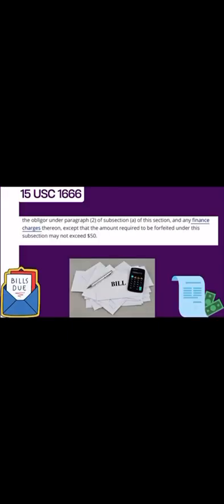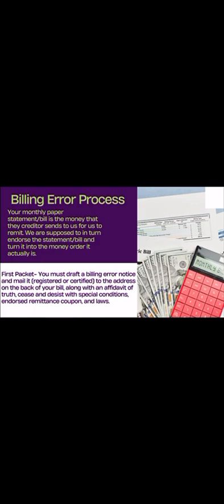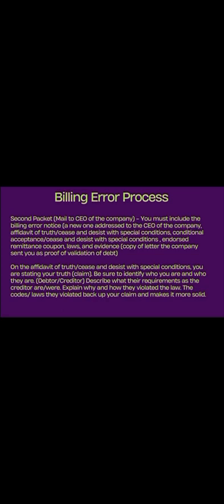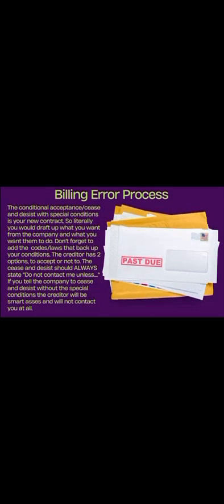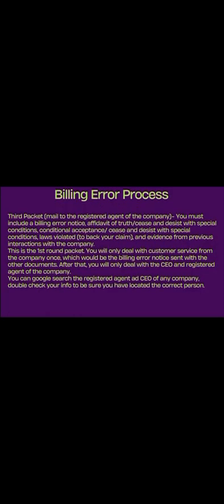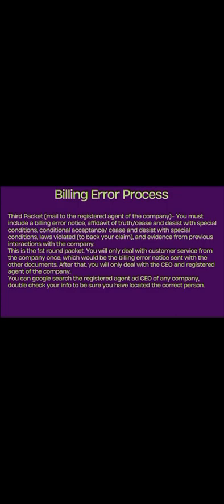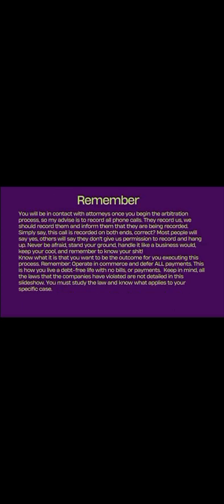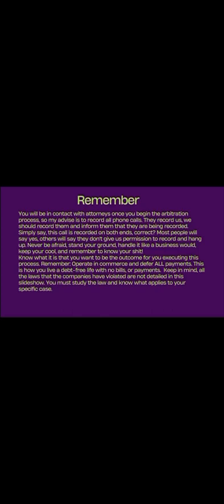Billing error process